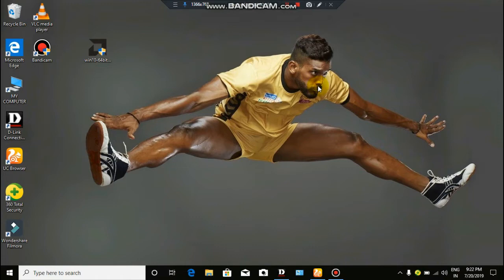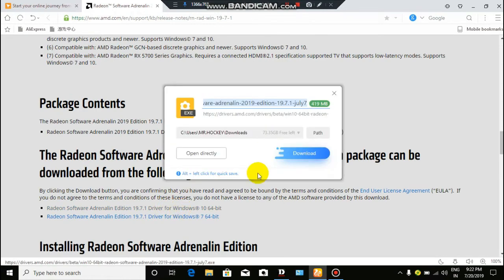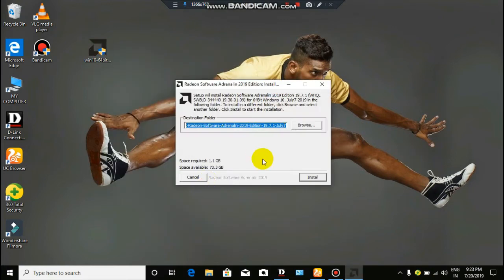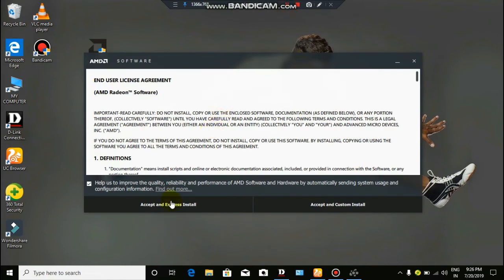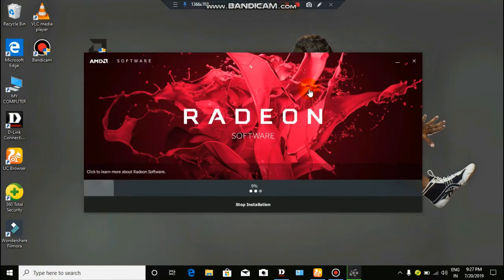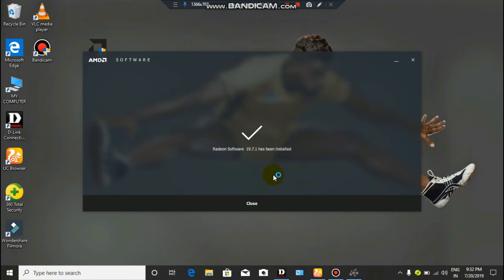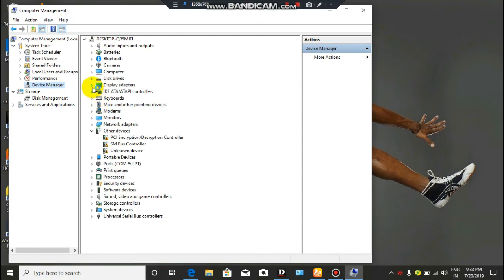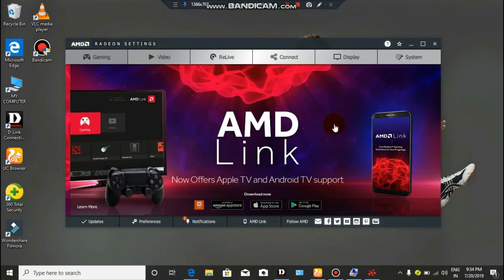How Do You Download | AMD REDOEN(TM) T4 GRAPHICS CARD | ON LENOVO E41-25 GOVERNMENT LAPTOP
About ; Hello Friends, Welcome to "  PudugaiTECHtamiபுதுகைடெக்தமிழ்", I created this channel on 14th july 2019.. I live in "Tamilnadu". I am pure TAMILAN and I am doing this as a full time Streamer. I Upload Daily Interested and Quality Content For You.

நல்லதே செய்வோம் ! !
நல்லதே நடக்கும் ...